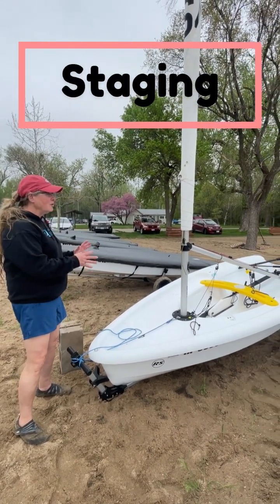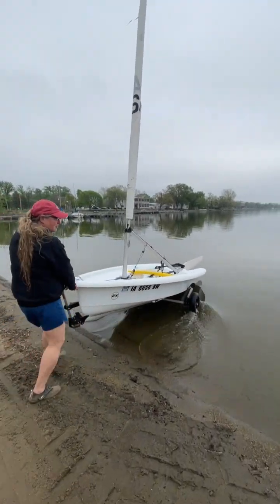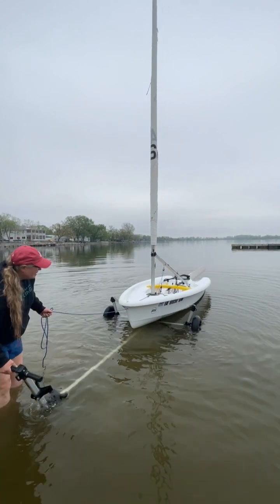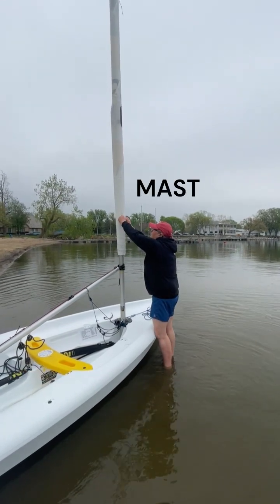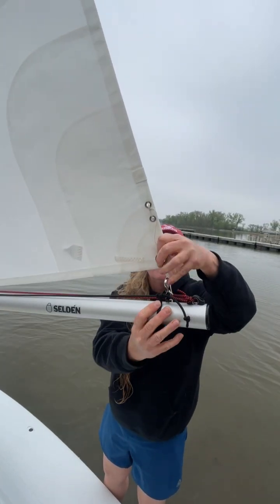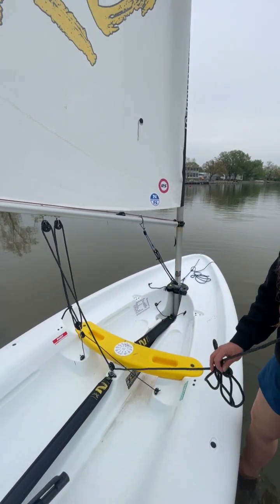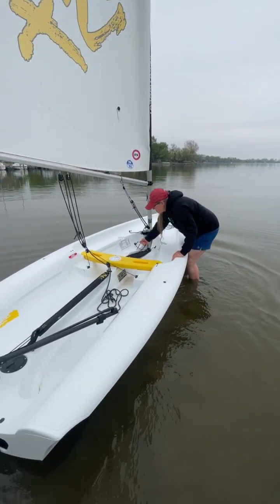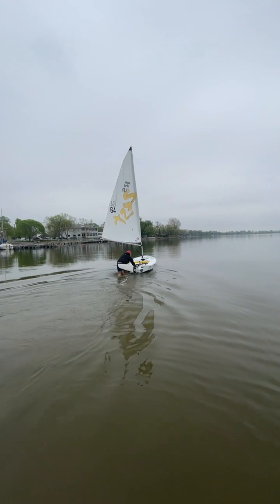Part 3 Launching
This video is intended for Lake Manawa Sailing School Instructors and Coaches and cover procedures for the new RS Zests.  Part 3 covers launching. This video does not cover rigging (see separate rigging videos).